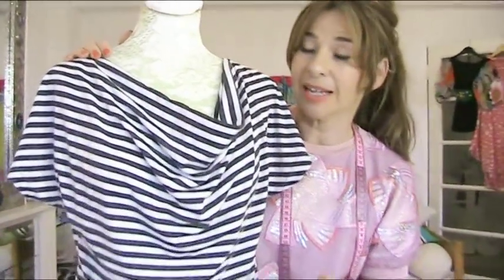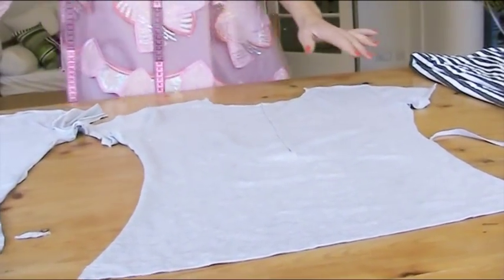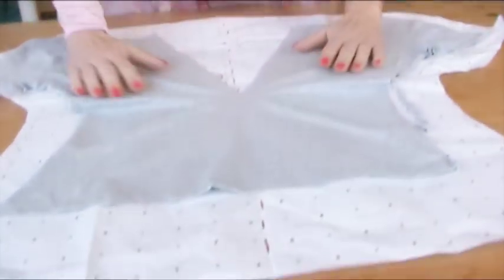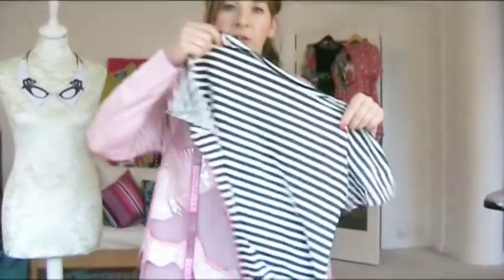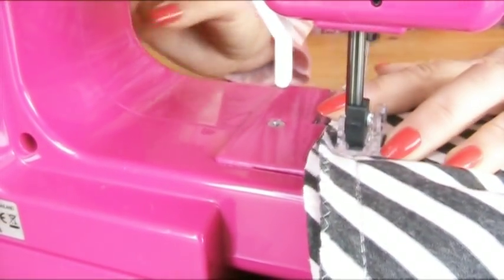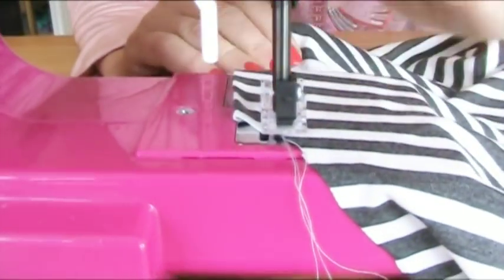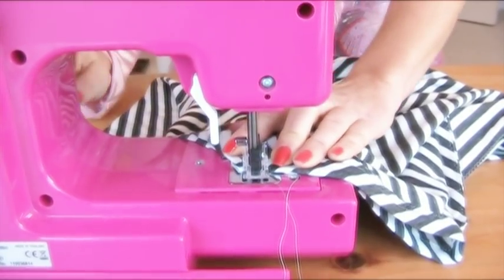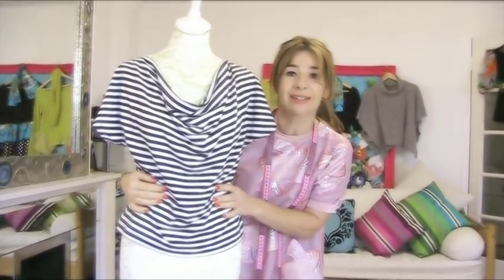How to sew a draped cowl neck top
How to sew a draped cowl neck top by Stitchless TV. This is a full length video sewing tutorial of how to make the pattern for this top and how to sew the top. This used to be a video that I charged for on my Etsy page but as a way of saying thanks to you lovely viewers, I'm releasing it for free for Xmas